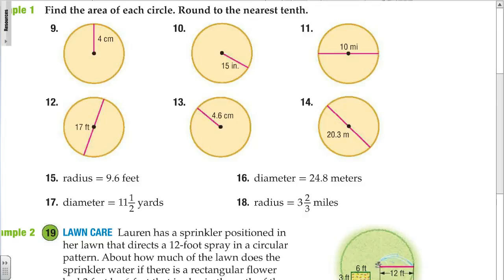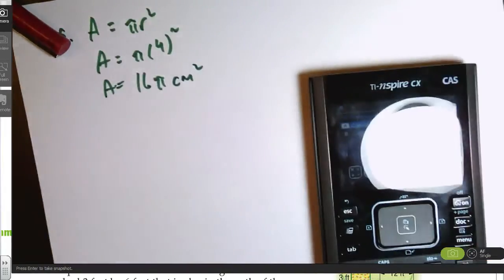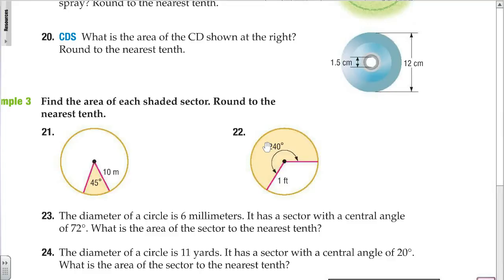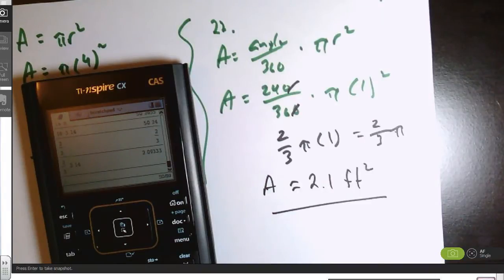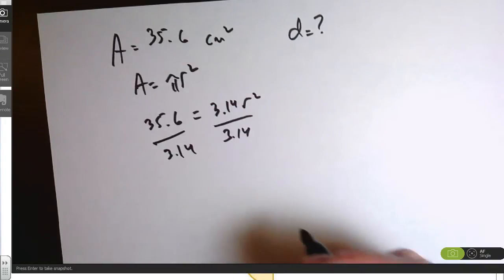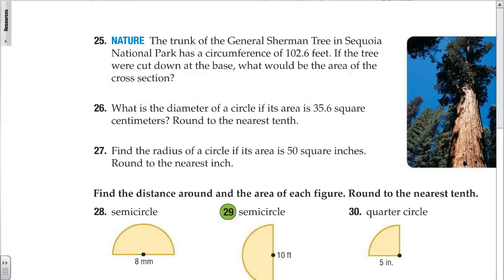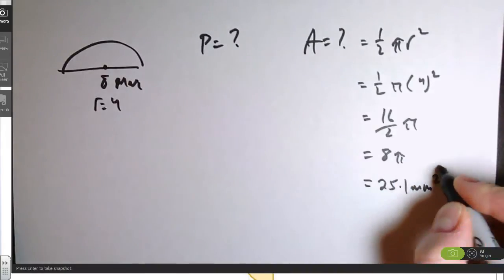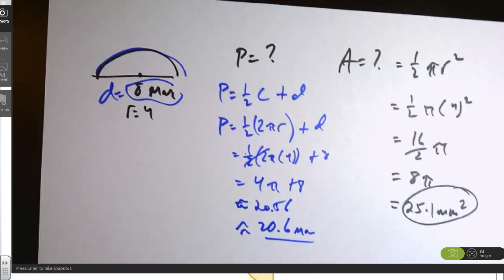11.8 - Pre-Algebra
11.8 - Pre-Algebra